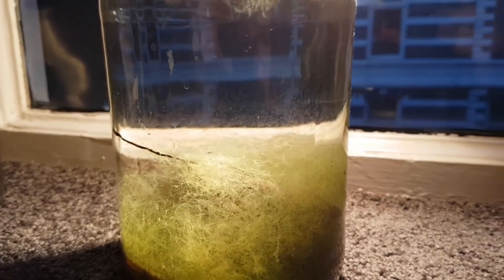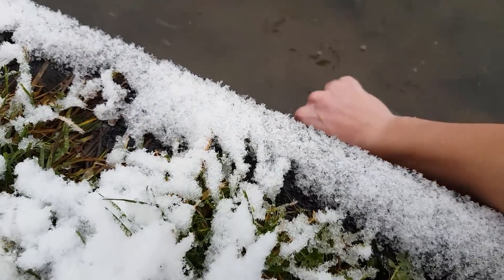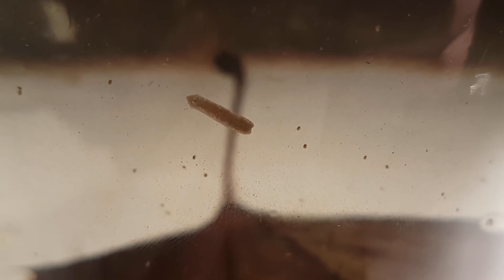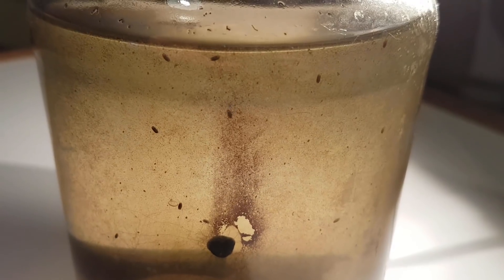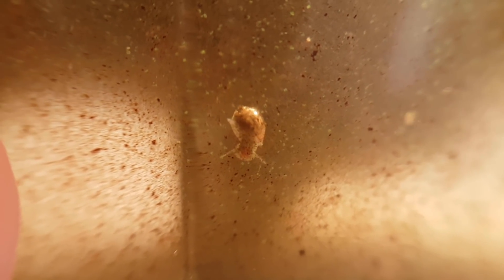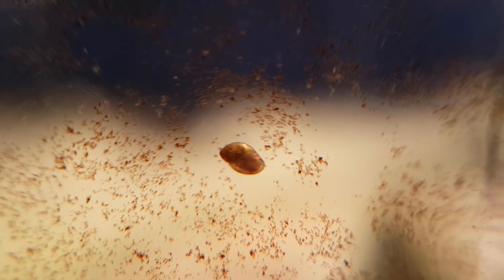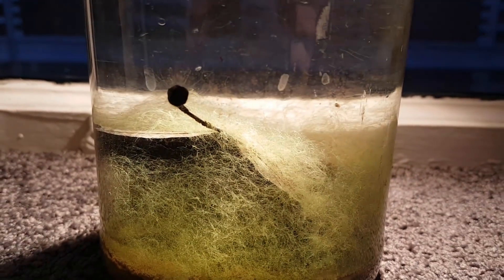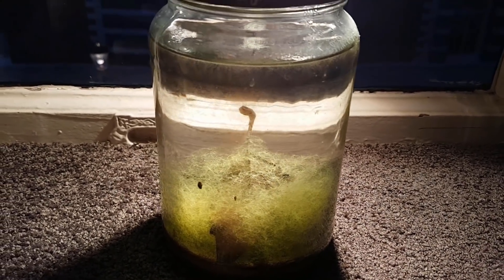A Natural Ecosphere | 1 YEAR Update! A Very Successful Closed Ecosystem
It has been one whole year since I made this natural ecosphere. In a year the closed ecosystem within the jar changed a lot. Ecosystems, even closed ones develop over time. That's something I wanted to show in this video. This particular ecosphere has proven to be very successful. It's also the 1 year anniversary of Life in Jars!